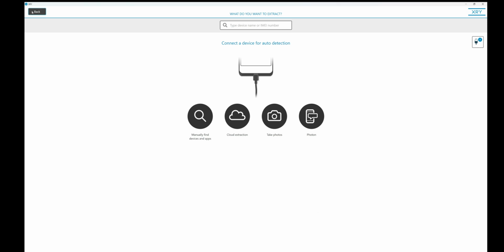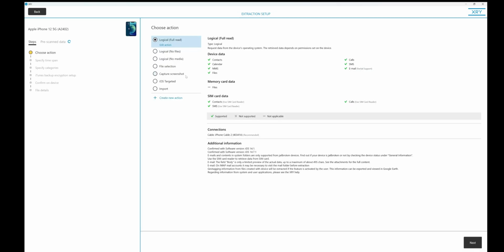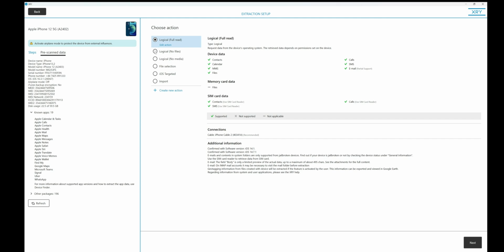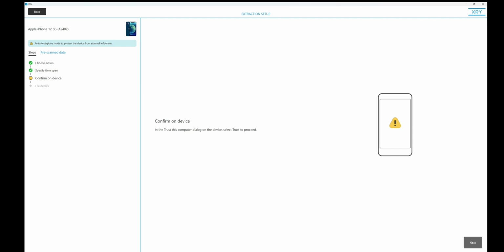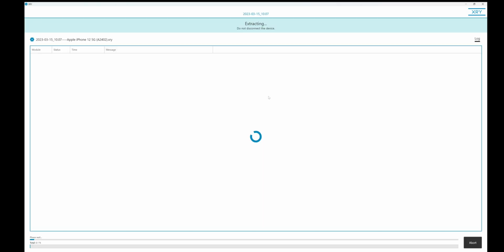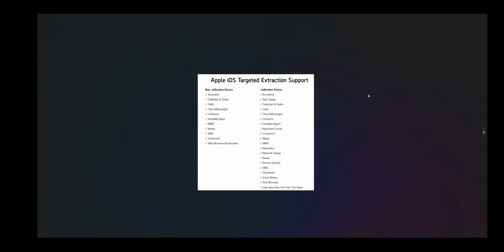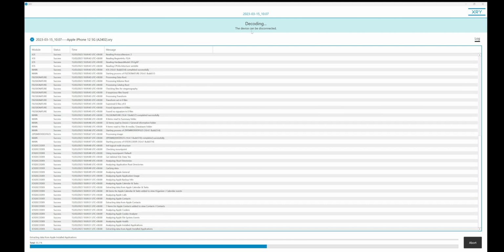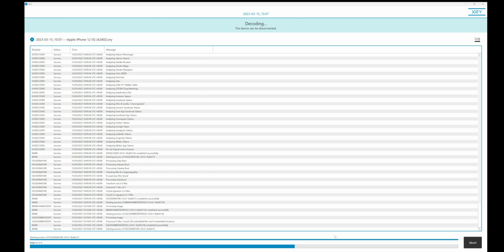How to extract data from iPhones with XRY's iOS Targeted Function?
In today's episode, we look into Apple targeted extraction, a great MSAB XRY feature that allows you to retrieve relevant data from iPhones in record time, less than 5 minutes.